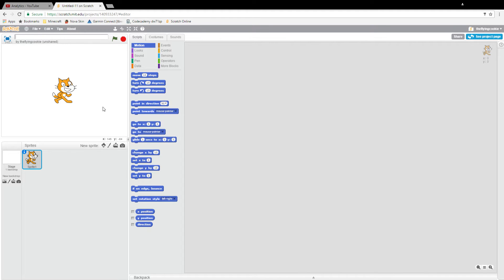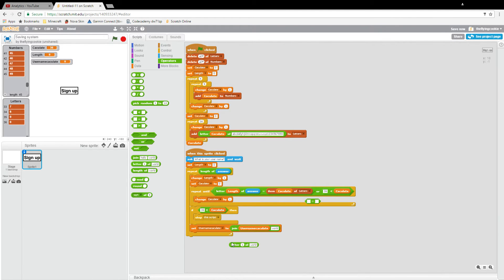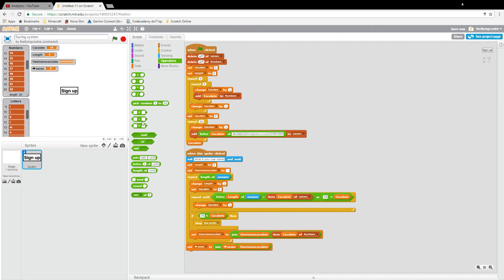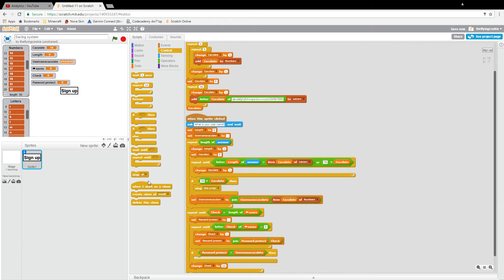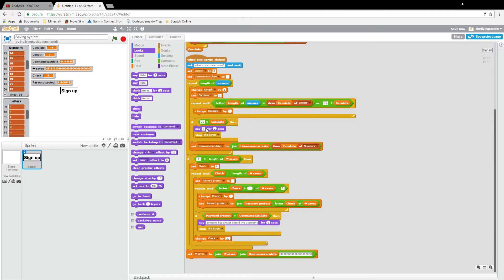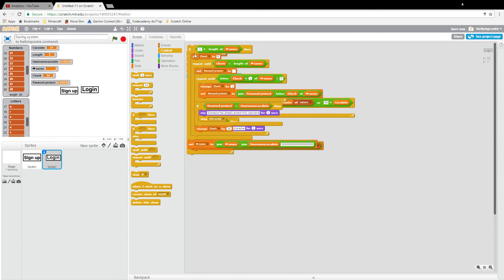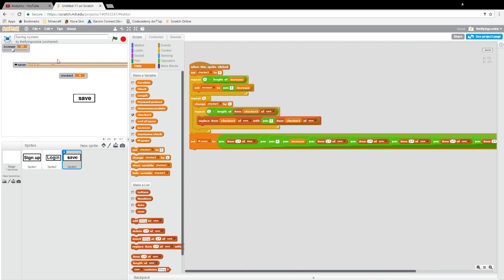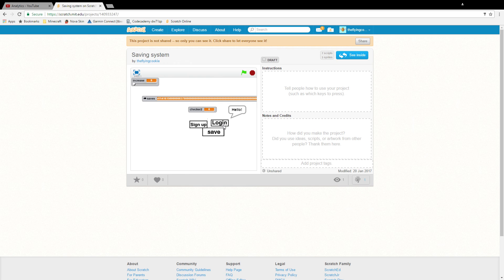Scratch Cloud saving system in under 45 minutes!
In this video we make a fully functional saving system in under 40 minutes!